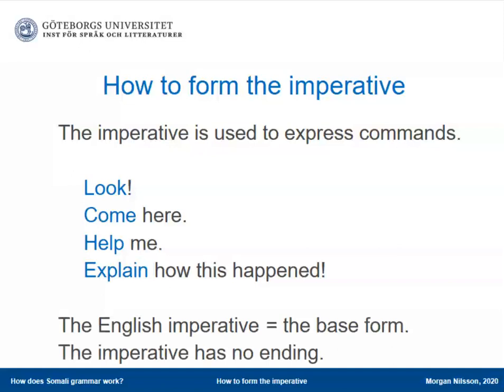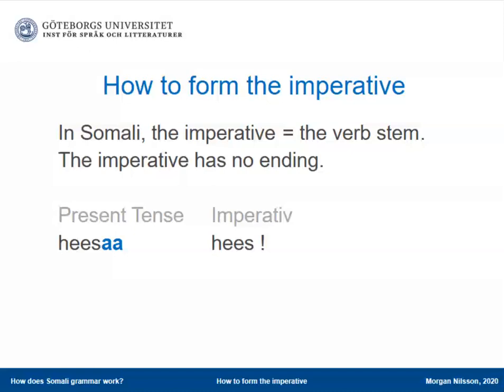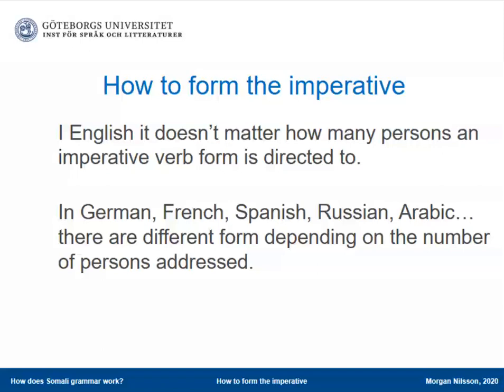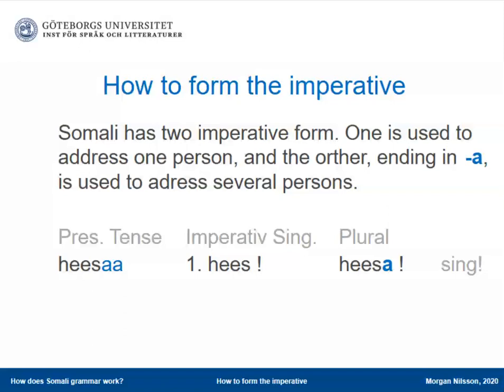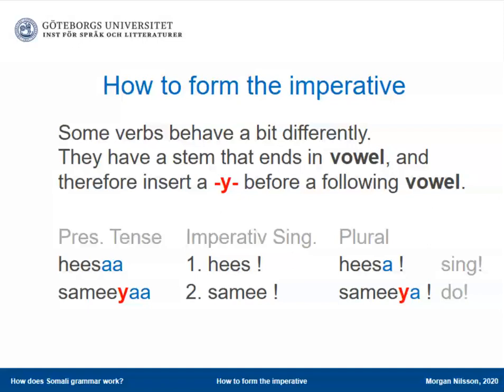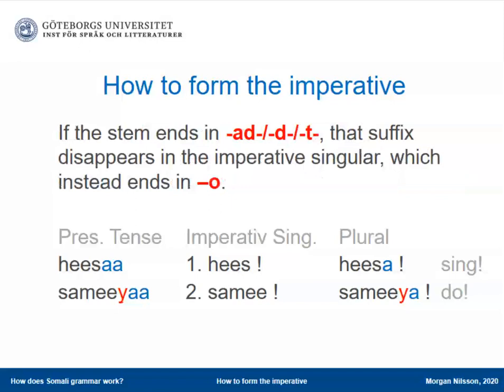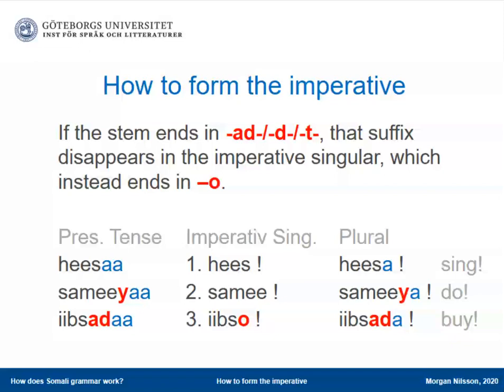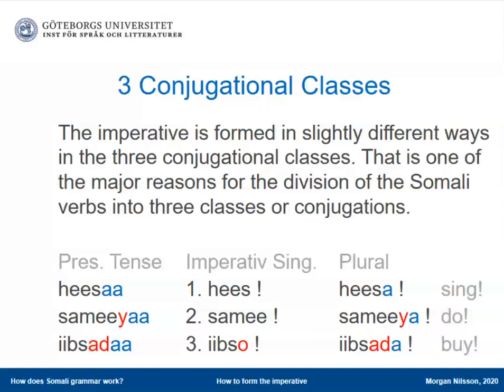Somali Grammar 3.6.4.1 How to form the imperative